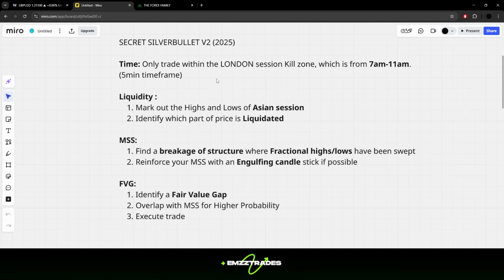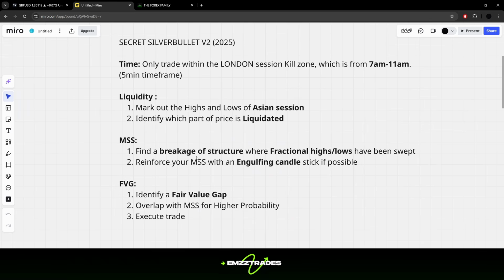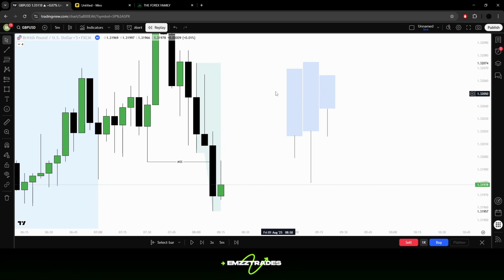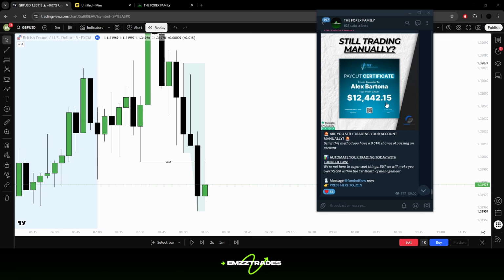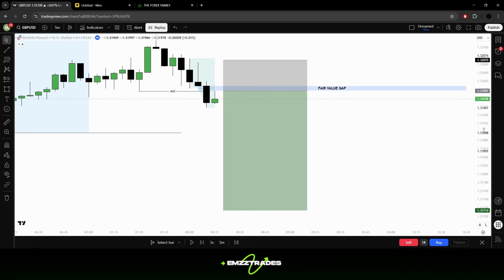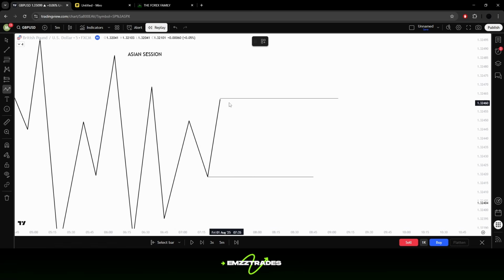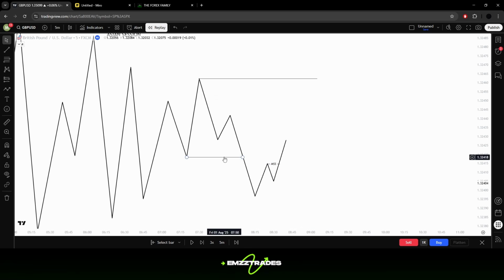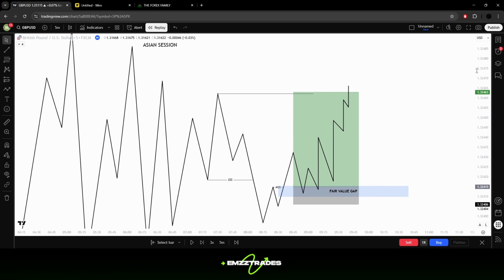I Finally Found the BEST London Session KILLZONE Strategy that works (ICT Told Me This!)